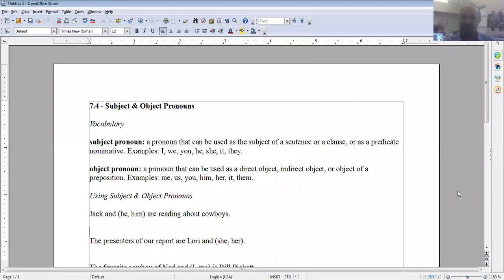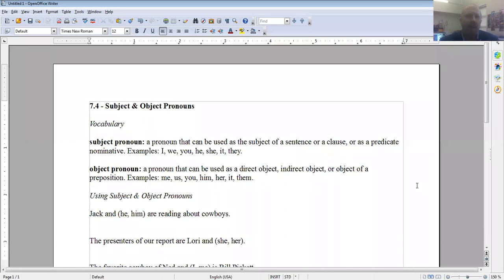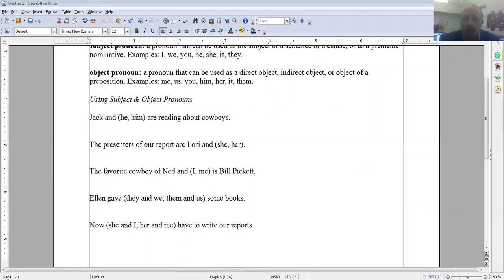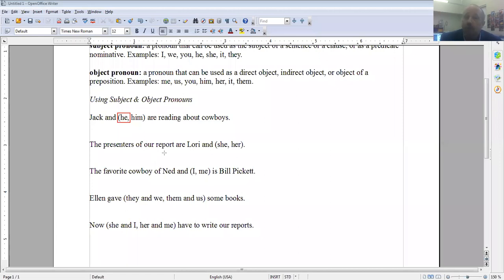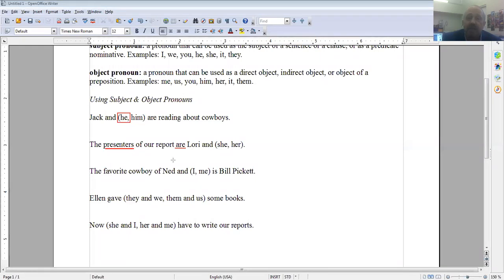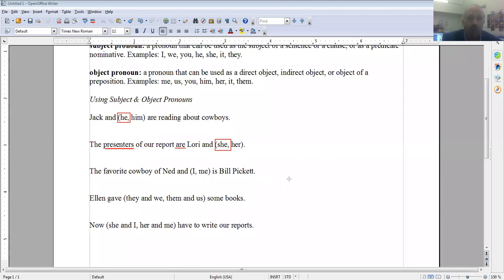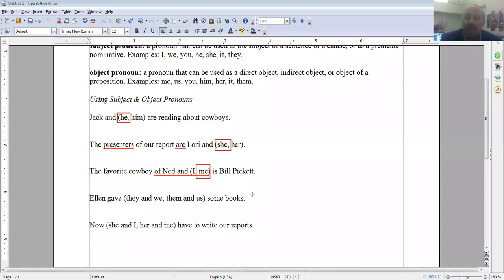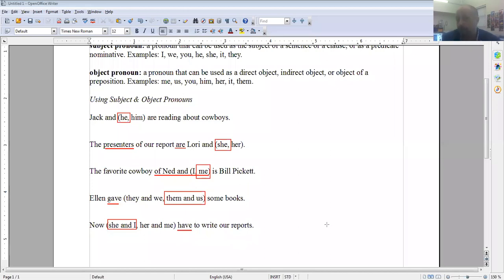Mr. C. Teaches! - Subject & Object Pronouns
Grammar for Writing, 8th Grade, Chapter 7, Lesson 3